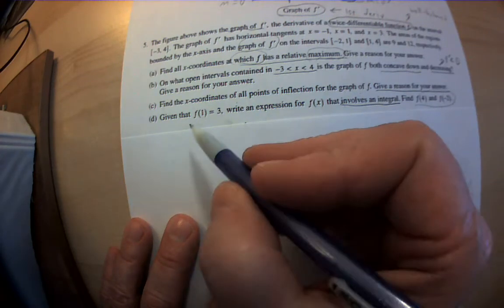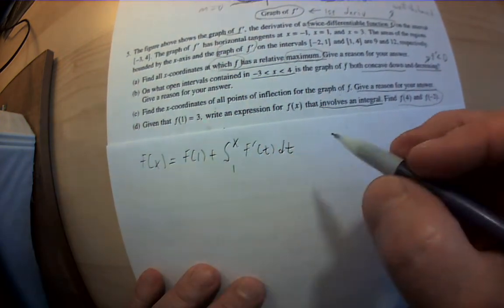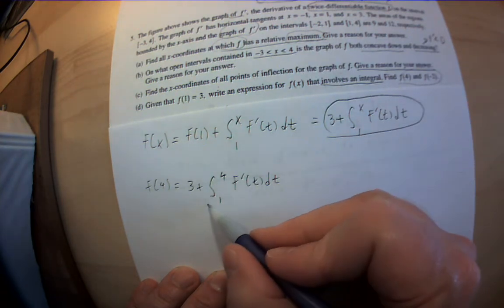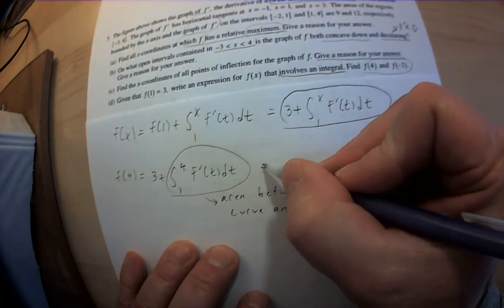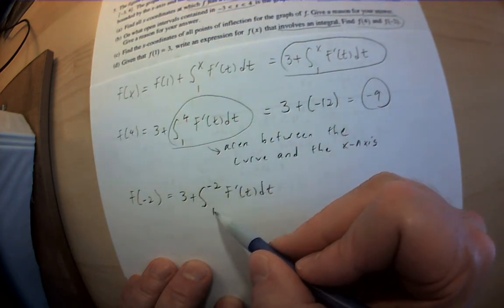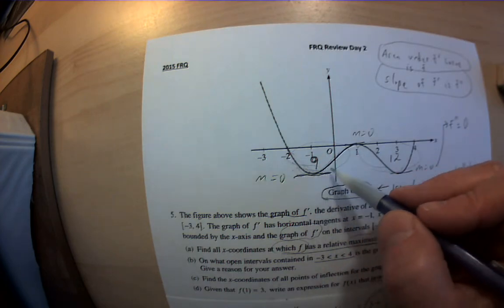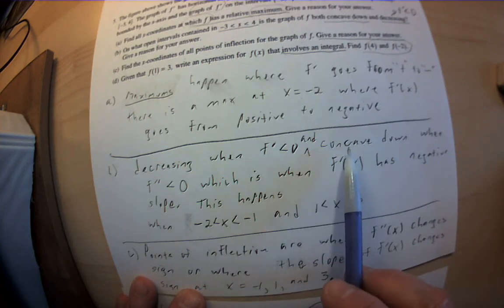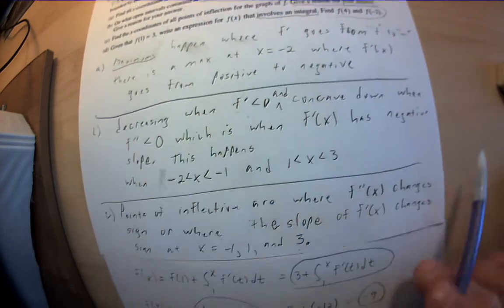FRQ 2015-5 Part 2